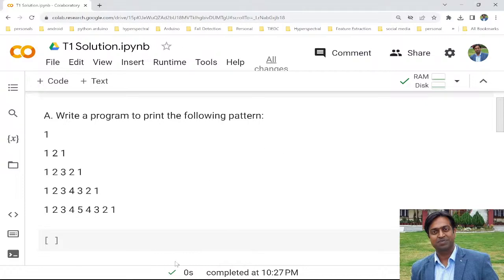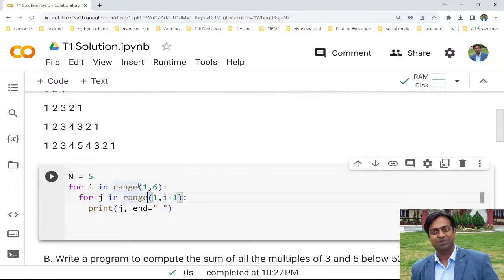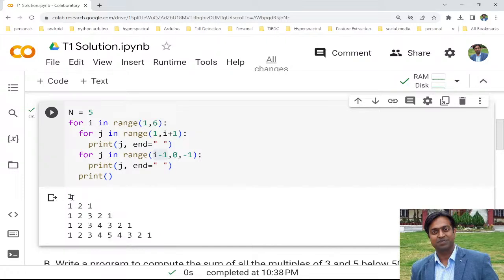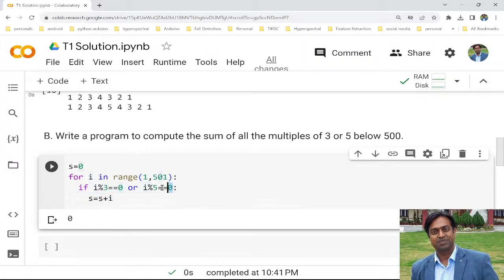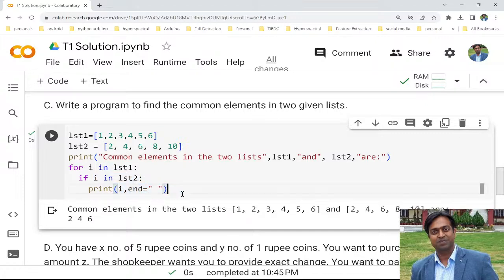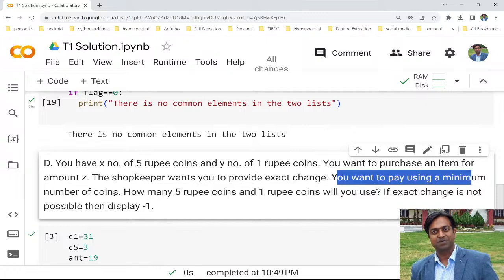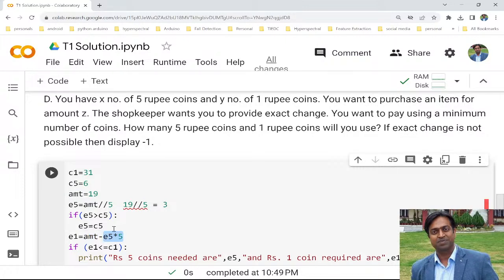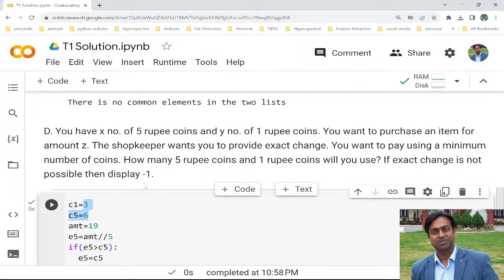Python_Programs: Solutions of T1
A. Write a program to print the following pattern:

1
1 2 1
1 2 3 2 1
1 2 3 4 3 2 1
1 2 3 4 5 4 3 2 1

B. Write a program to compute the sum of all the multiples of 3 and 5 below 500.

C. Write a program to find the common elements in two given lists.

D. You have x no. of 5 rupee coins and y no. of 1 rupee coins. You want to purchase an item for amount z. The shopkeeper wants you to provide exact change. You want to pay using a minimum number of coins. How many 5 rupee coins and 1 rupee coins will you use? If exact change is not possible then display -1.